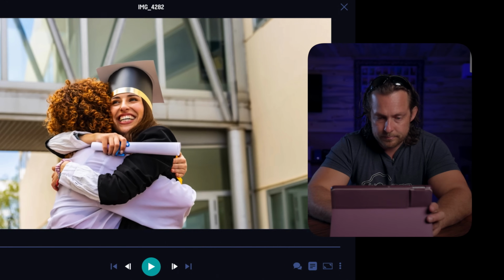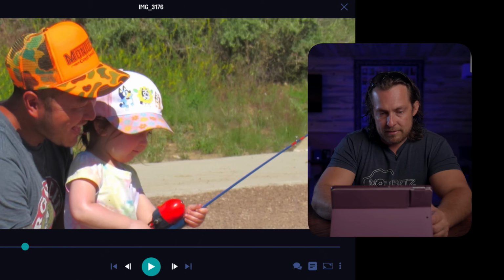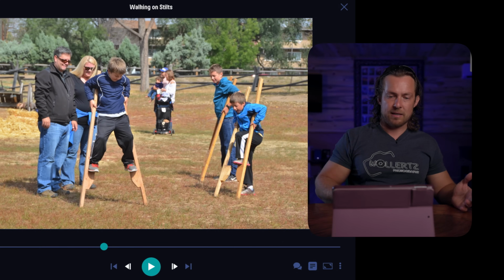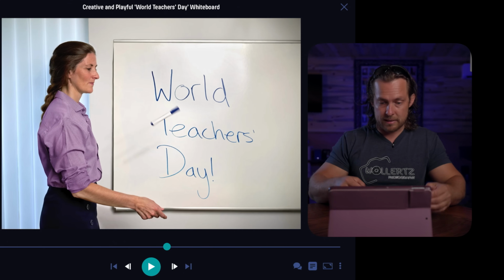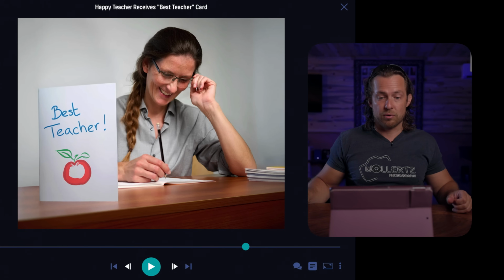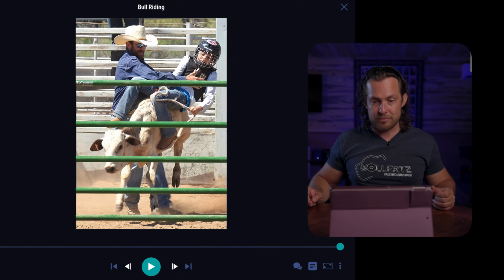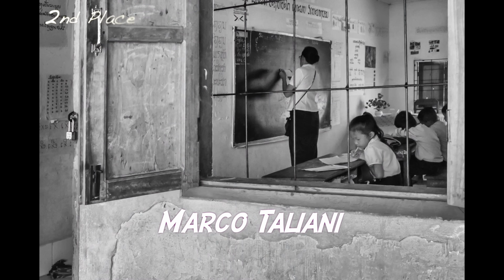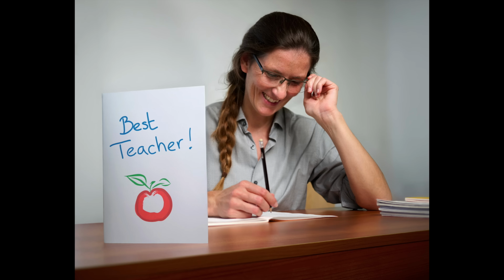Photo Contest Winner July 2025 - World Teacher's Day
Thank you all for participating in this contest. You all did an amazing job!

Use this for your amazon Shopping 😁

My Favorite Gear

🎶 🎵Music and sound effects get a FREE Month:
Here, we explore everything related to photography, with a special focus on Stock Photography. With 14 years of experience, I share everything I’ve learned about making money online by selling photos. From avoiding common mistakes to keeping your stock portfolios relevant and profitable, this channel offers tips, tutorials, and creative ideas to help you succeed in the world of stock photography.
How to support Wollertz Photography